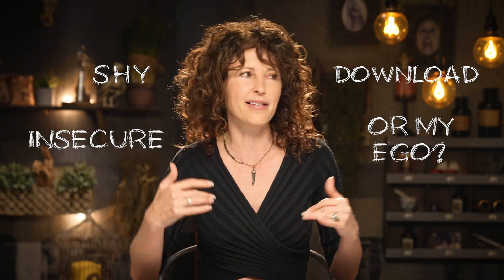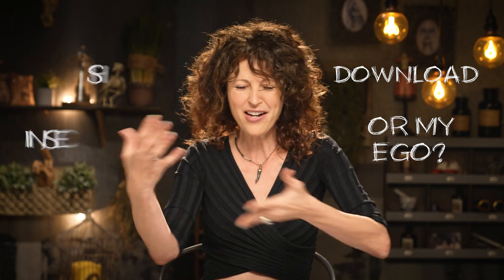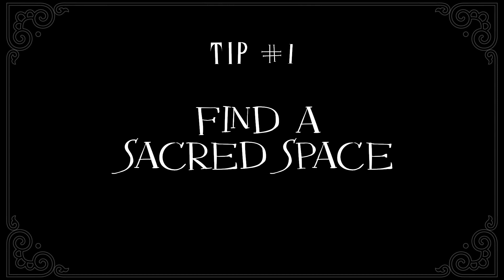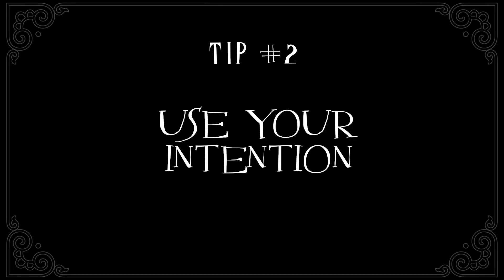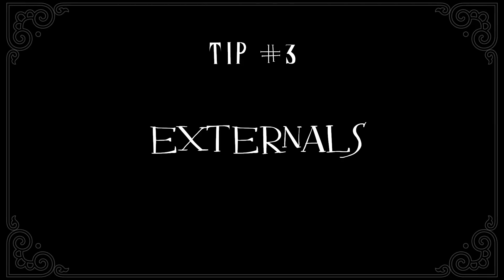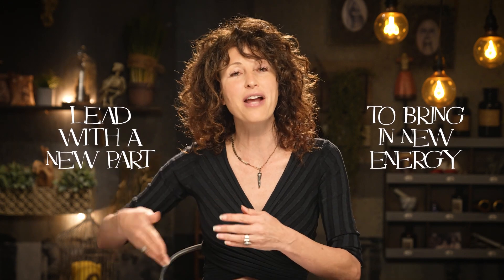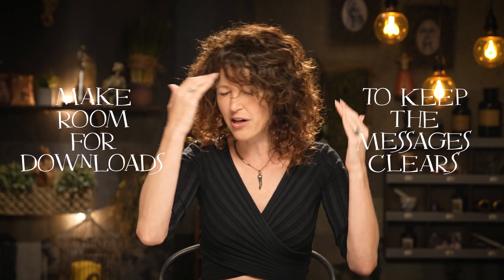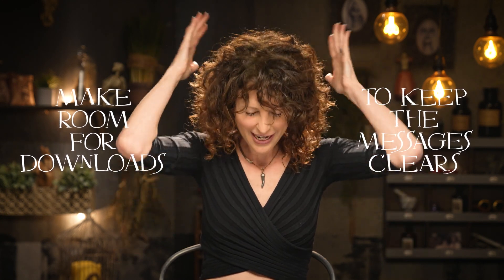How to Prepare Yourself for Using Tarot Cards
Watch this video to learn how to prepare yourself before you start using Tarot Cards for yourself or your friends.

JOIN TODAY!